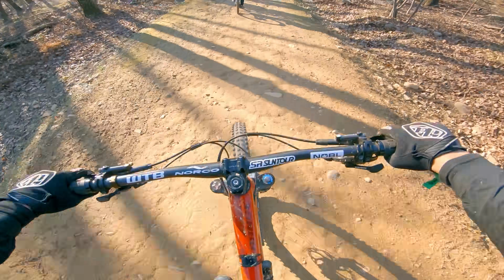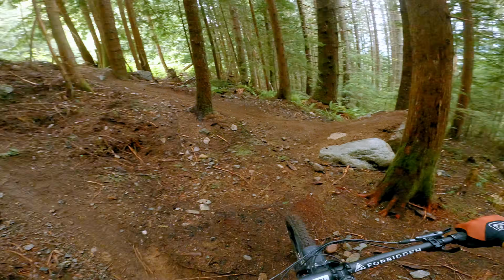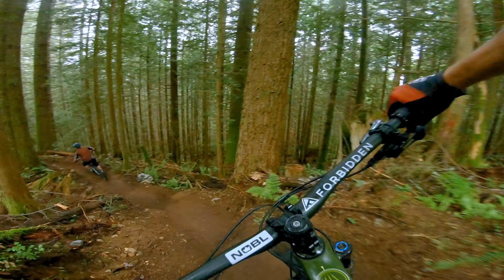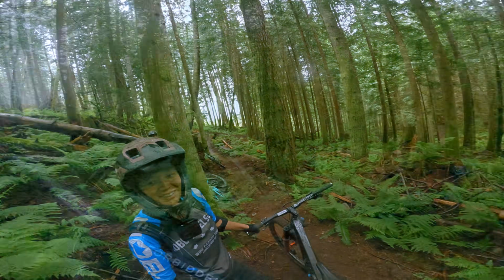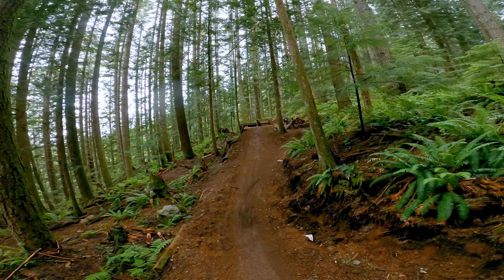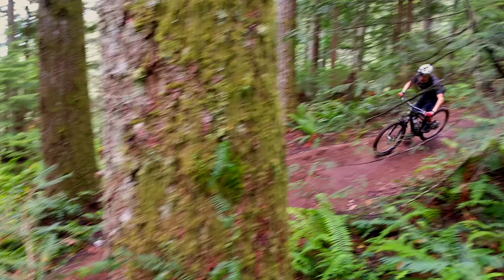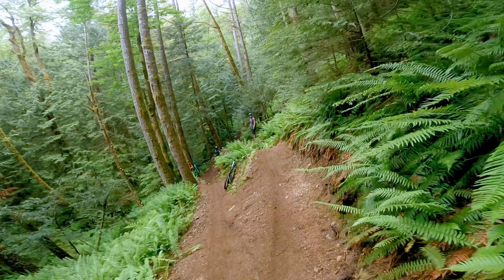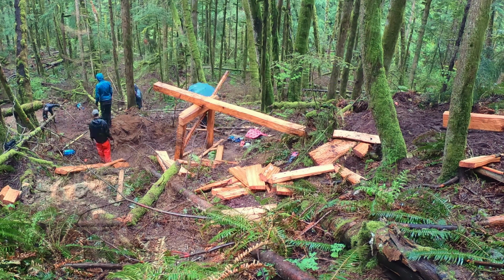Testing Out My New Skills on BC's Techy Jumps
Hot Tuna is one of the best new trails in Squamish. Filled with jumps of all sorts, I tested out my recently upgraded jumping skills!